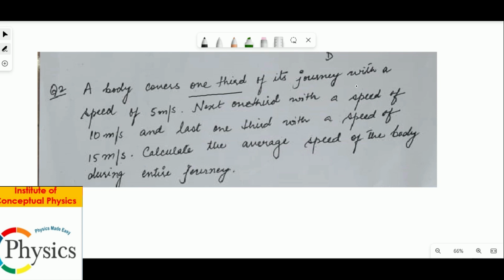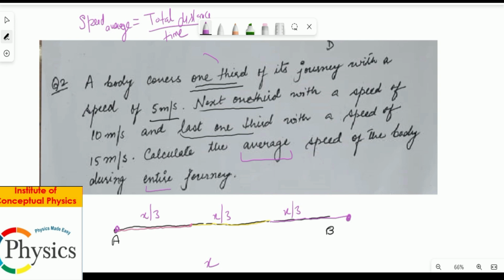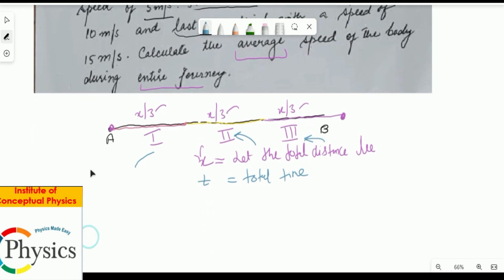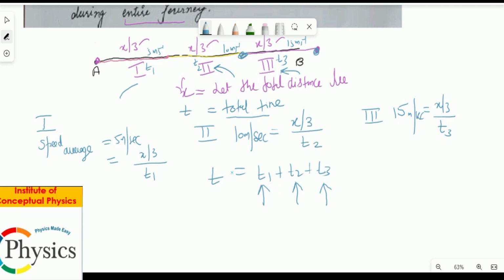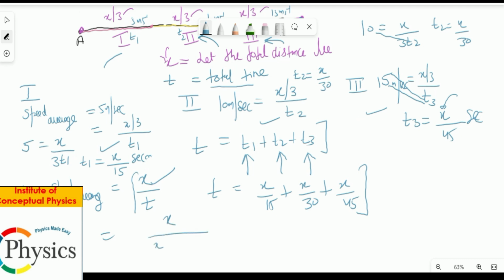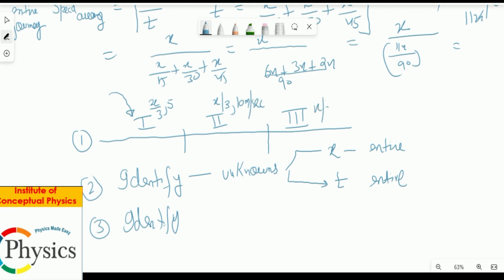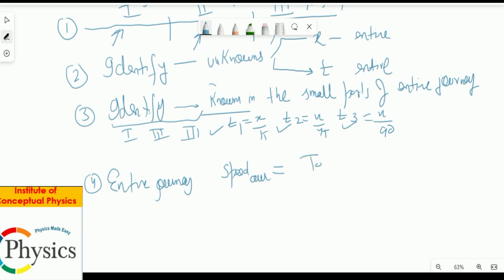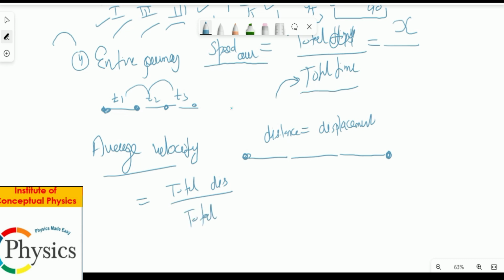Class 9 DPS Physics assignment questions average speed